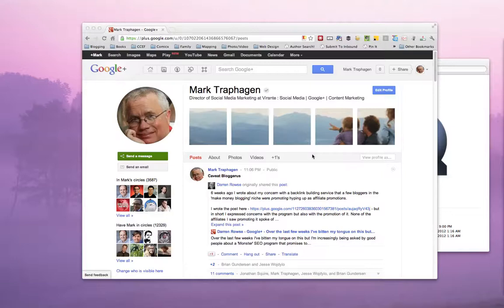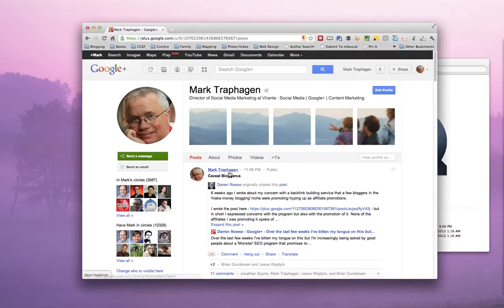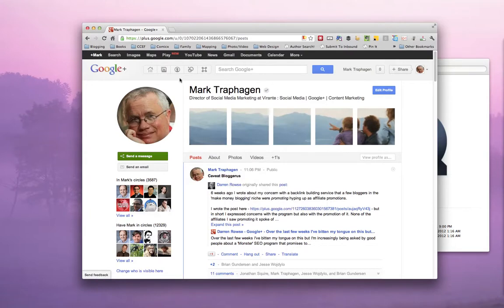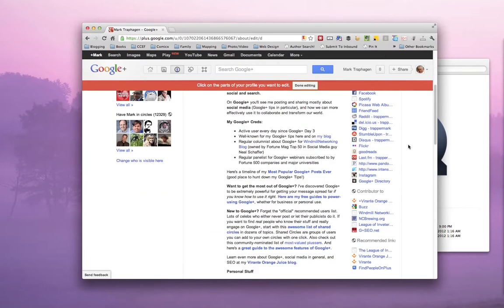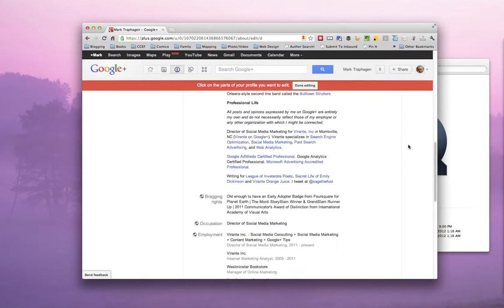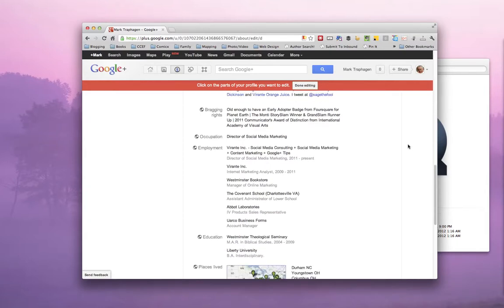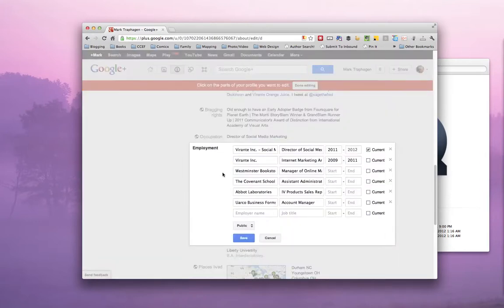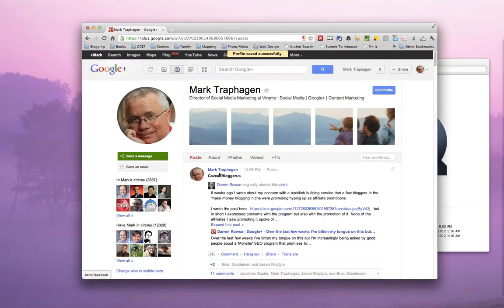How to Customize Your Google+ HoverCard (Google Plus Name) Video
Find out how to change the text that shows in the popup hovercard when someone places their mouse over your name on a Google+ screen. Use that text to tell people more about you and make them want to follow you!

Need fuller, step-by-step instructions in writing for this tip?

Want to learn more about using Google+? for great Google Plus Tips and Tricks.